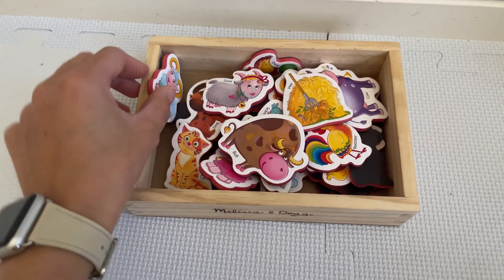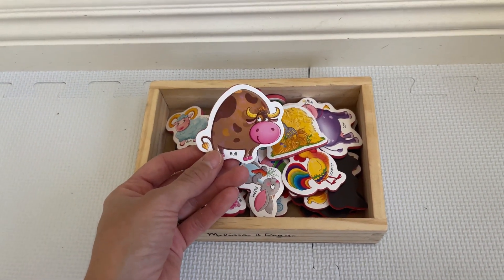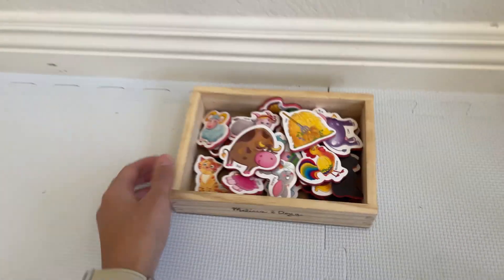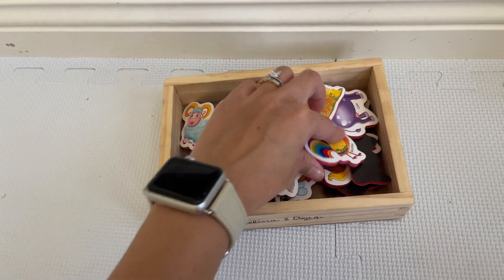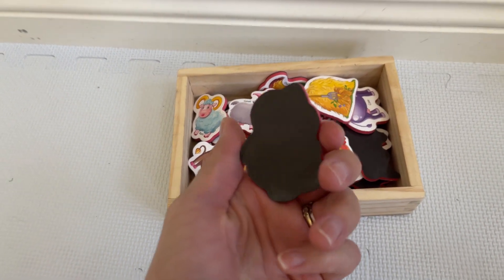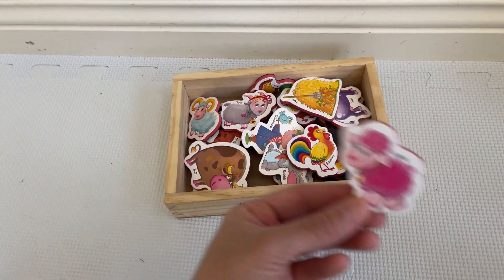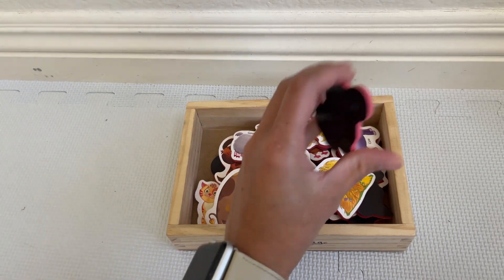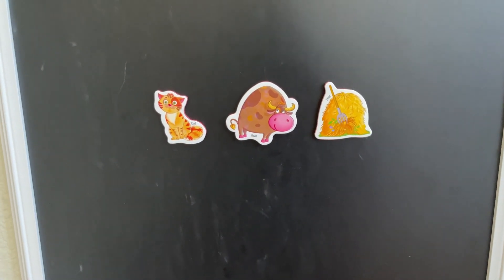Little World 27 Foam Fridge Magnets Review - My Baby Loves This!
The Little World 27 Foam Fridge Magnets are not just fun, they're educational too! Designed for toddlers aged 1-3, these colorful, animal-shaped magnets make learning words and spelling a blast. Safe and easy to handle, they're too big to swallow and won't fall off your fridge. They're more versatile than standard baby fridge magnets and can be used on dishwashers, magnetic boards, and even in kindergarten. Plus, they make the perfect gift! Little hands will love exploring with these durable, lightweight magnets.